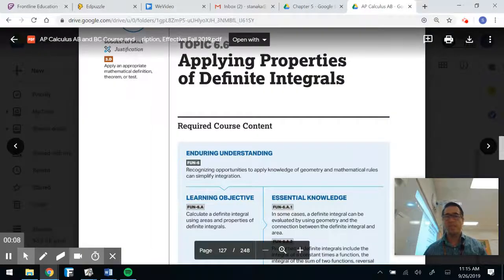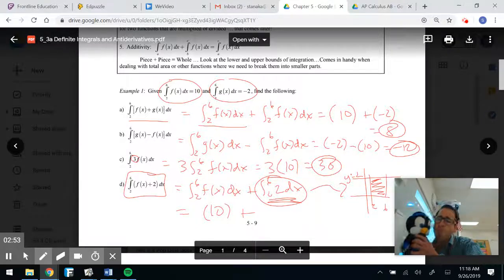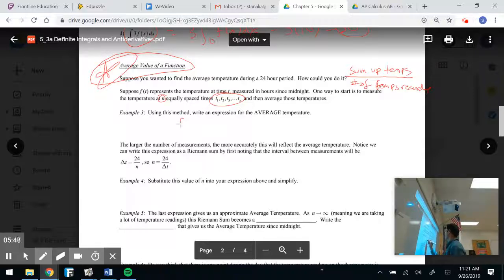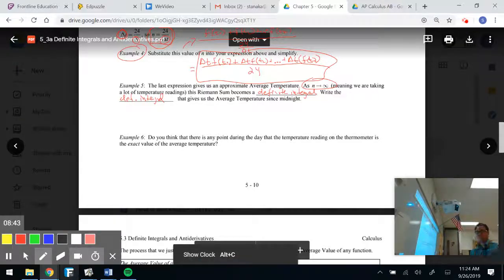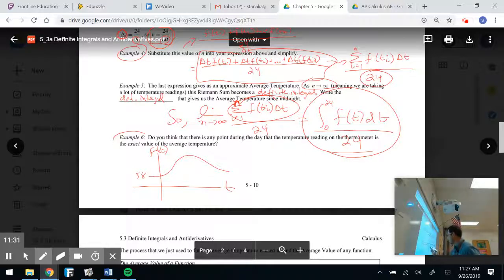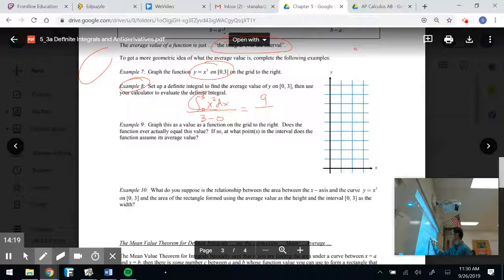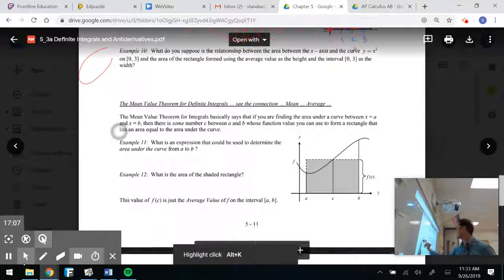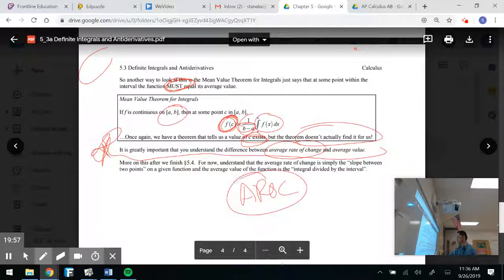Section 5 3 Definite Integrals and Antiderivatives